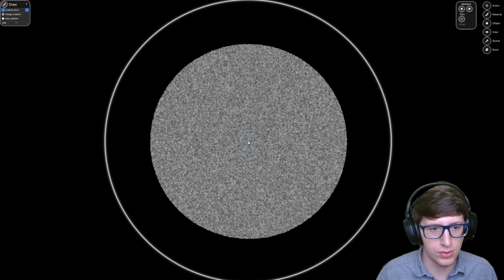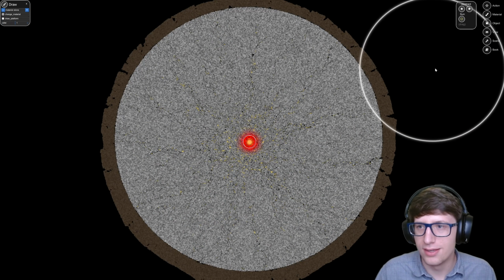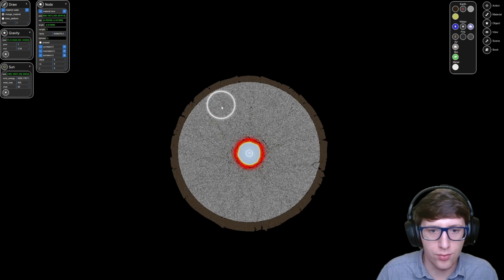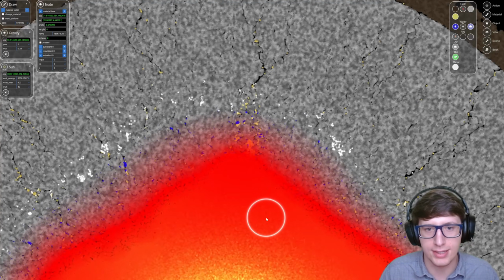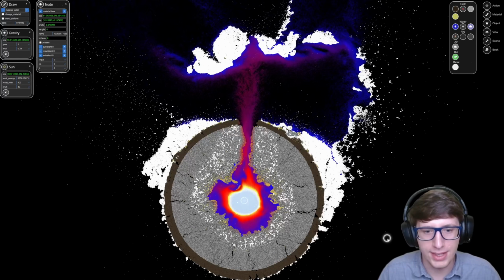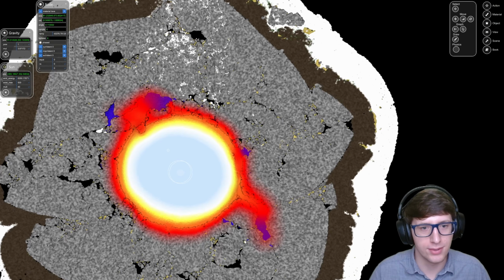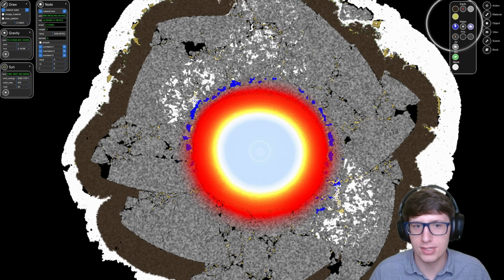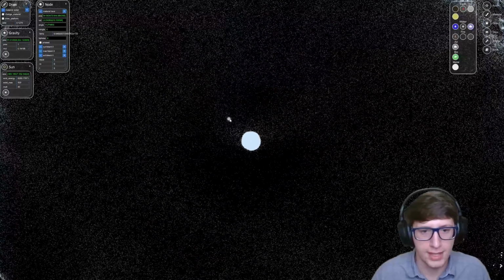TECTONIC PLATES in Space Simulation Toolkit!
We watch a planet evolve and shift as tectonic forces rip apart the crust.